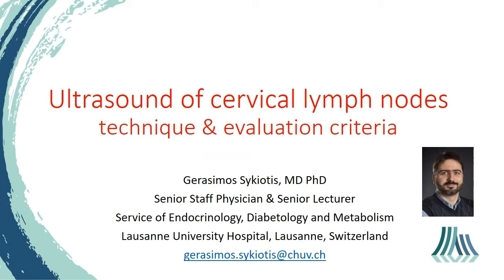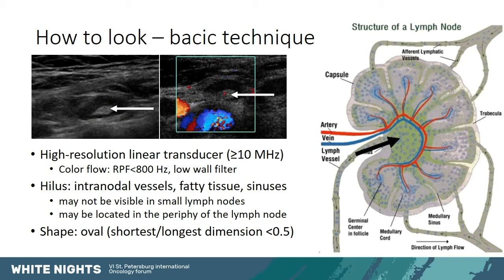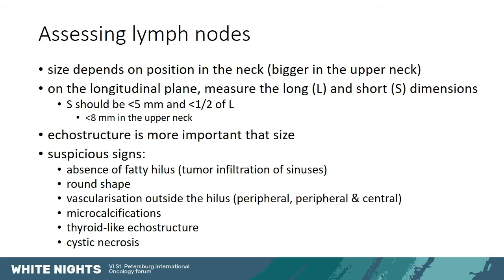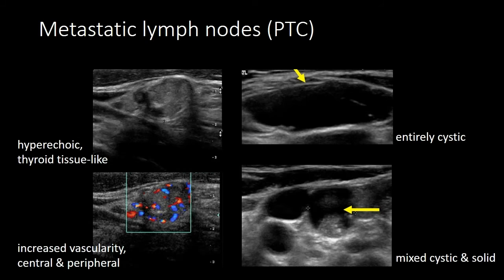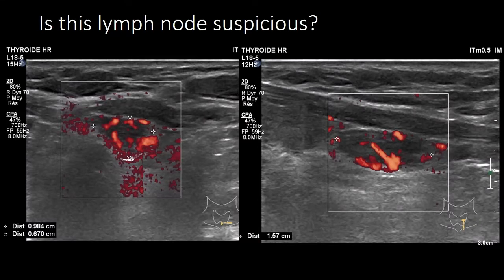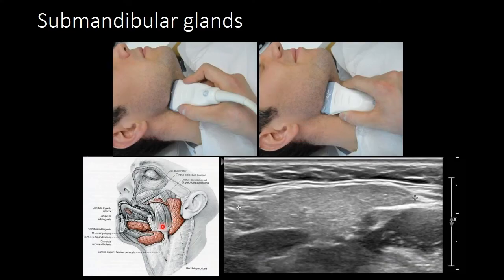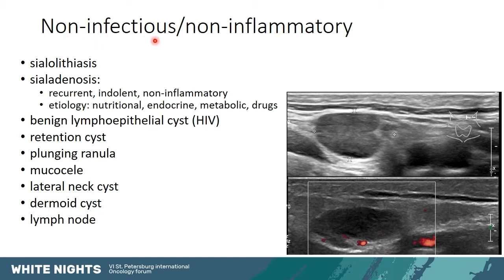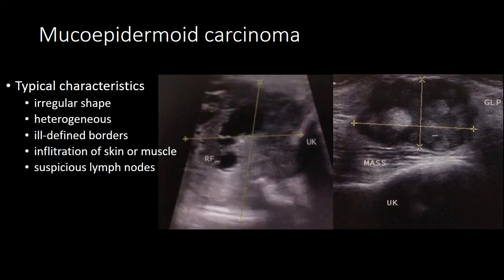Ultrasound of cervical lymph nodes technique & evaluation criteria (Gerasimos Sykiotis)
Gerasimos Sykiotis - University Hospital, Lausanne, Switzerland